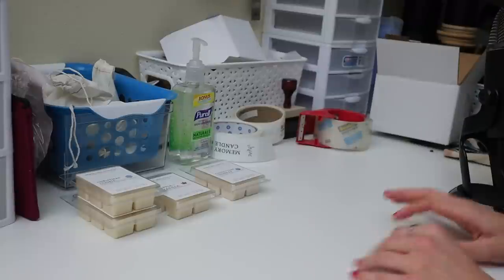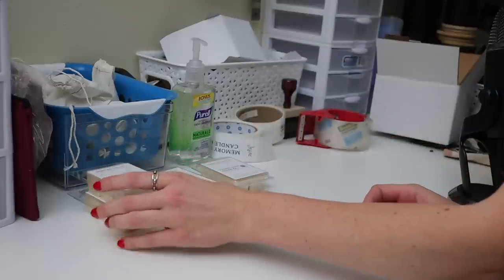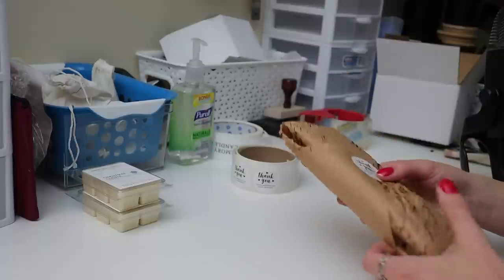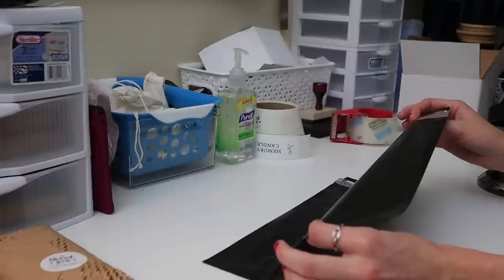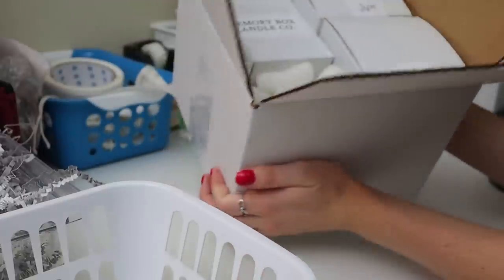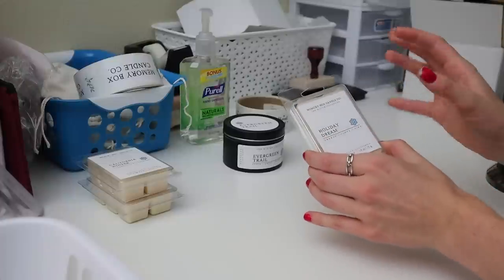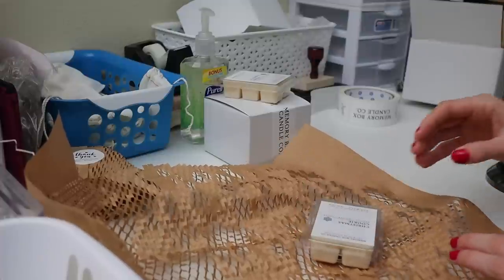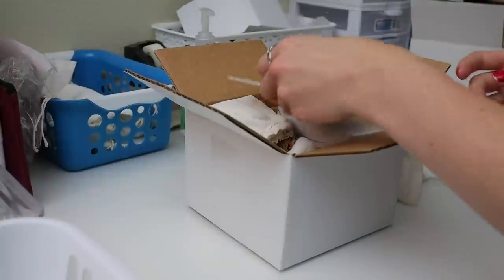Package Black Friday Orders With Me | ✨ ASMR Style ✨ | Soft Spoken, Tapping, Wrapping Products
Adjustable Worktable

Honeycomb packing paper

🎨 My Design Software Canva (I use the pro version so I can upload my own custom fonts)

MOST POPULAR CANDLE MAKING SUPPLIES:
✨Gram Scale For Weighing FO
✨Large Rotating Wax Melt Holder
✨Small Rotating Wax Melt Holder